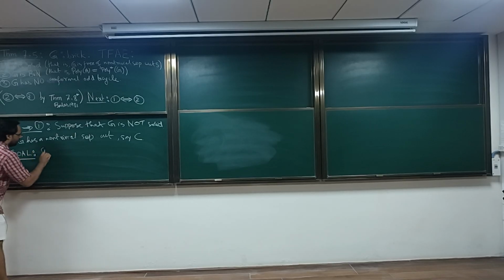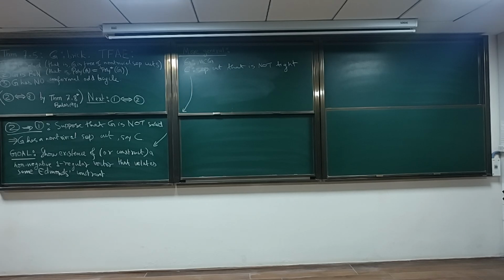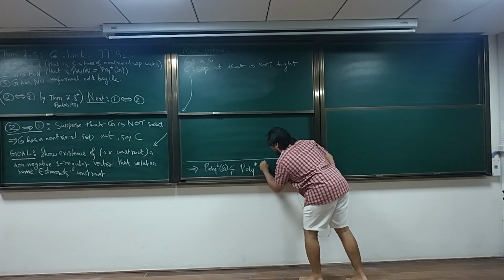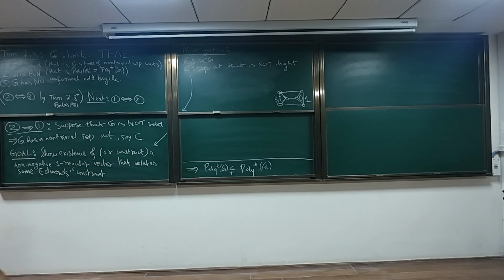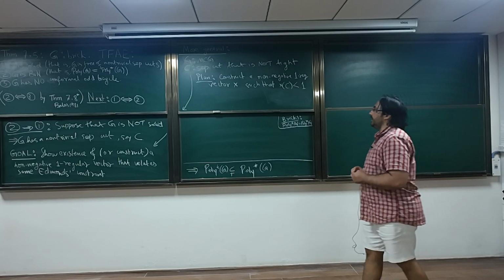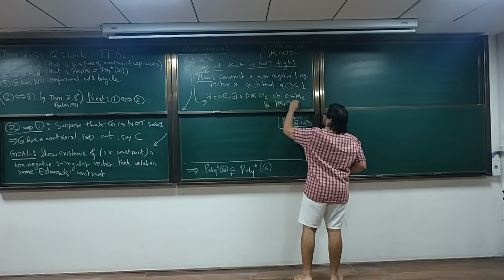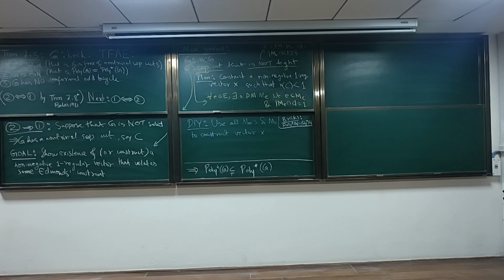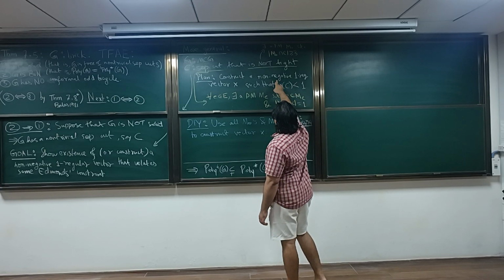Matching Theory Lecture-18 Part-II: Carvalho-Lucchesi-Murty (CLM 2004) --- solid bricks = BvN bricks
In the second part of today's lecture, we started the proof of the following result:

Theorem 7.5 and Theorem 7.8 combined (as per Lucchesi-Murty 2024): For a brick G, the following are equivalent: (i) G is solid, (ii) G is Birkhoff - von Neumann, and (iii) G has NO conformal odd bicycle.

We have already proved a generalization of Theorem 7.8 in the first part of today's lecture, and this implies the equivalence of (ii) and (iii).

Our next goal is to prove the equivalence of (i) and (ii).

We first prove a more general version of statement (ii):

Let G be a matching covered graph. If G has a separating cut that is NOT tight then its perfect matching polytope is properly contained in its tight-cut perfect matching polytope.

(In particular, if G is a brick then its tight-cut perfect matching polytope is the same as its fractional perfect matching polytope; consequently, if G is nonsolid then its perfect matching polytope is properly contained in its fractional perfect matching polytope, whence G is NOT BvN.)

We did NOT complete the proof, and we left it as an exercise (TIY --- try it yourself).